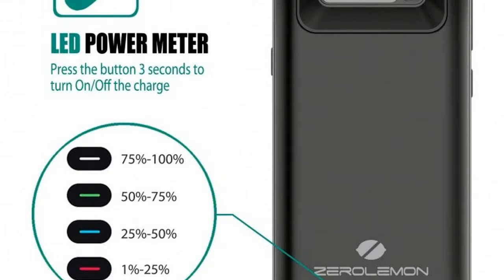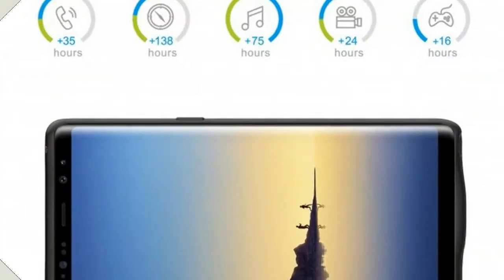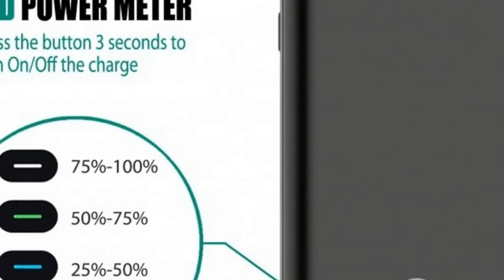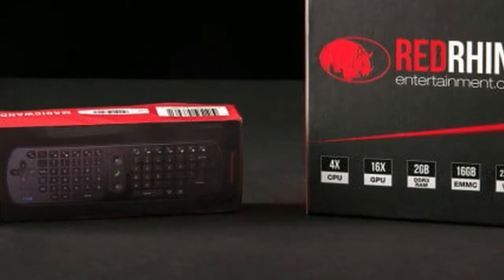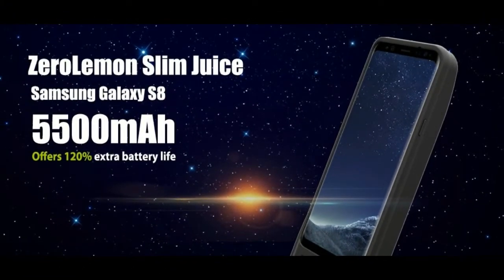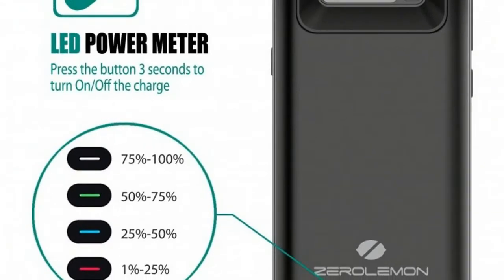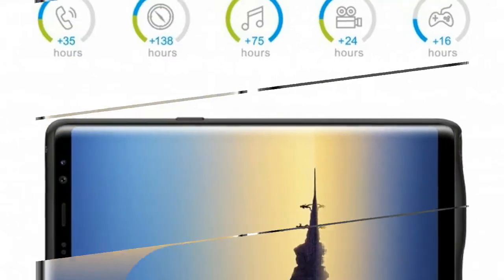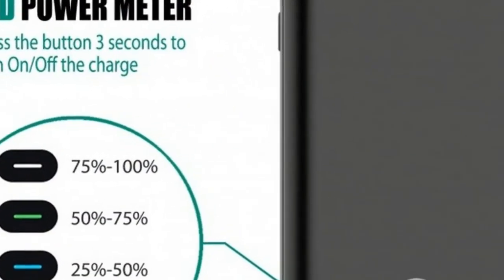ZeroLemon's new 5500mAh battery case is a snug fit for the Samsung Galaxy Note8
ZeroLemon's new 5500mAh battery case is a snug fit for the Samsung Galaxy Note8 - The company just unveiled its 5500 mAh offering for the Samsung Galaxy Note8, along with the promise of around 48 hours of talk time, 16 hours of video watching or 74 hours of music streaming time extra on the phone. Of course, those numbers are purely subjective and your mileage may vary. However, what you can definitely count on is at least one full recharge of your Note8's sealed in battery from the extra pack in the case. Perhaps even a bit more. Makes sense, since you do have to account for conversion losses during charging. Gone are the days of removable batteries and simpler extended battery solutions. But, we digress.

HOT !!!